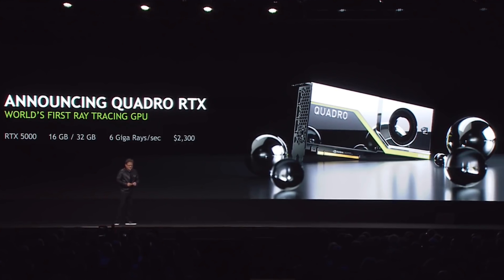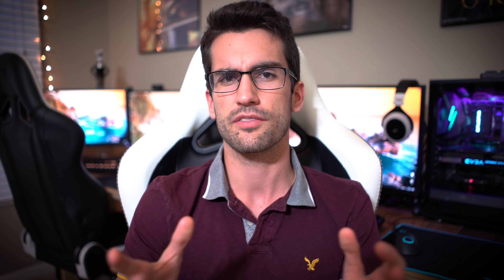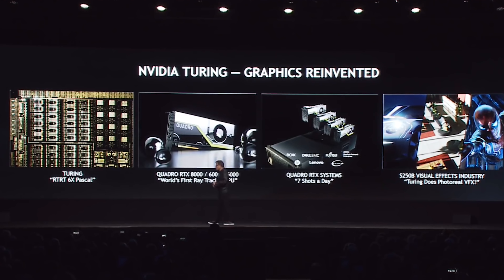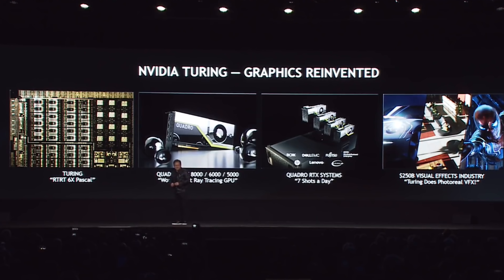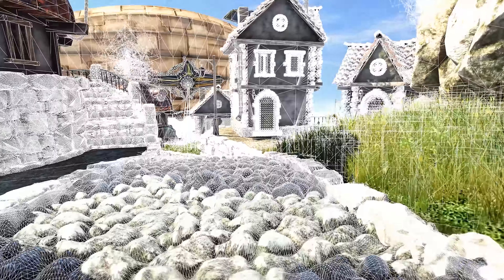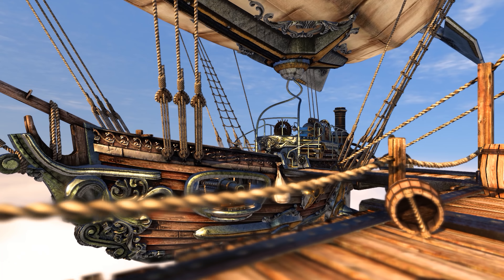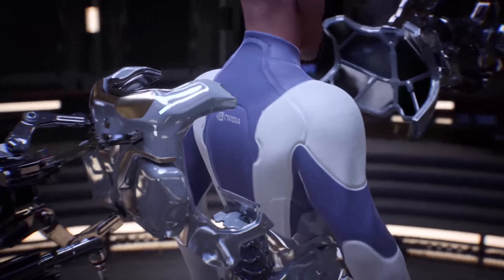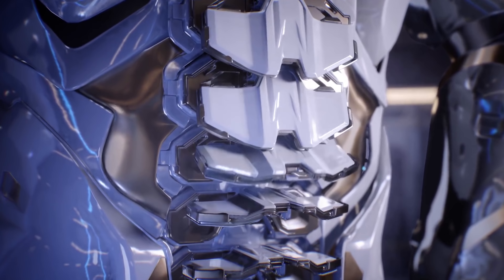Real-Time Ray Tracing & Turing Architecture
Ray tracing has been around since the late 1960s, but recent Nvidia advancements have brought REAL-TIME ray tracing - "RTRT" - to the forefront via tiny RTX Quadro packages. But what is real-time ray tracing? How does the new Turing architecture solve heavy computational workloads associated with it?

2x Pixio PX275h IPS Monitors